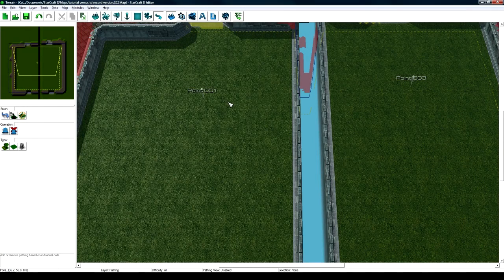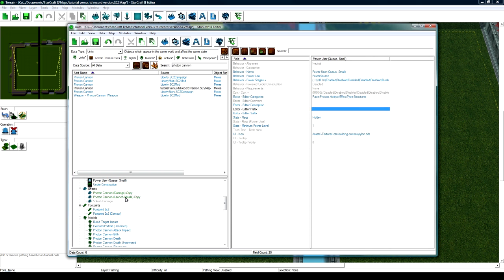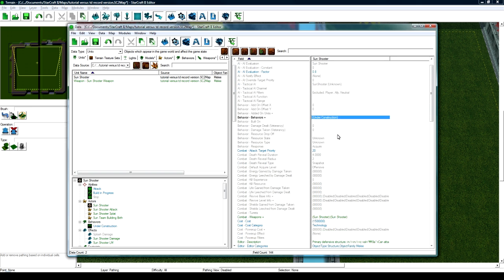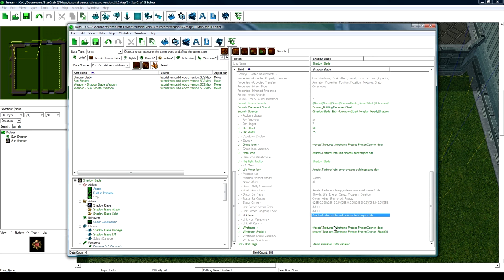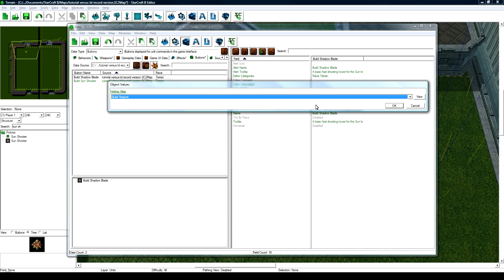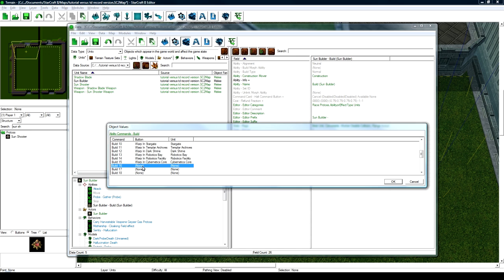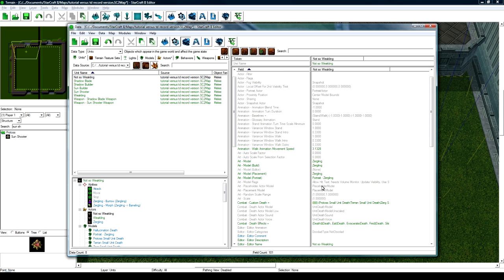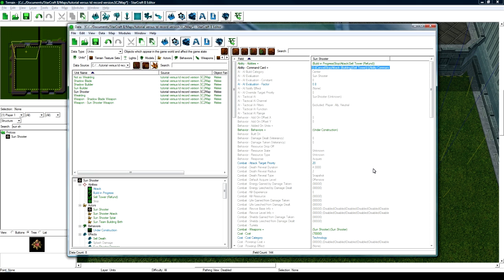Versus TD (2/3) - Data (Starcraft 2 Editor Tutorial)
This tutorial features:
-4 players, split onto 2 sides, competing to last the longest.
-Mobs will spawn continuously on a timer.
-Players can choose between 2 races (choose in a dialog at the start).
-One tower for each race (yeah, just one for each... but you can easily keep duplicating).
-Fully working leaderboard
-Player-leaves-game trigger
-Anti-block
-Tower selling
-Few more minor things too.